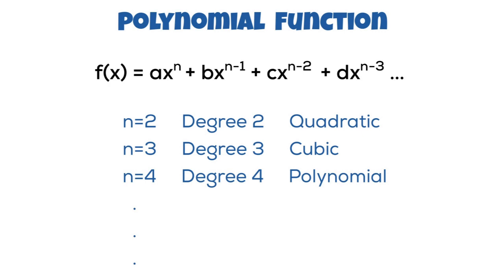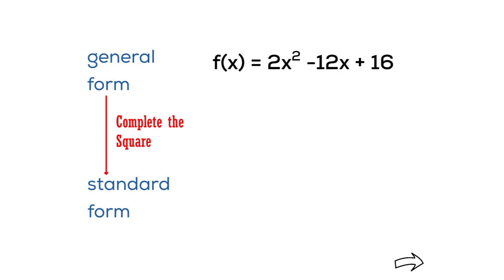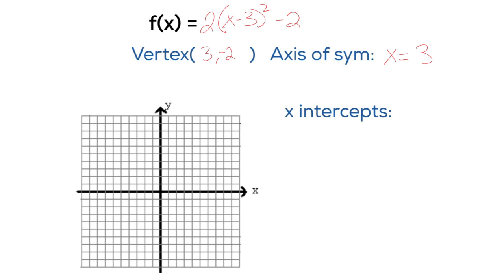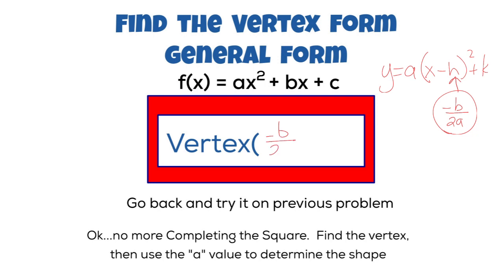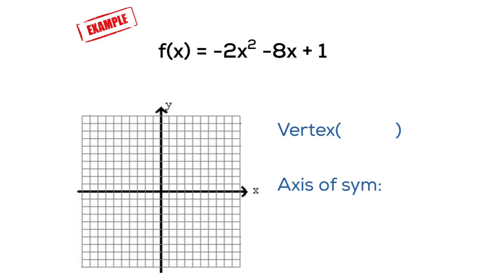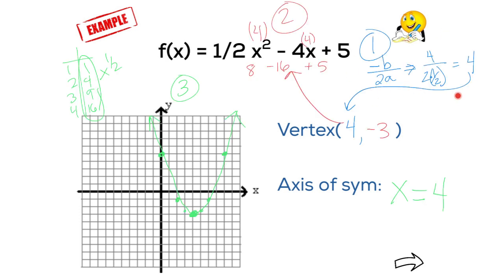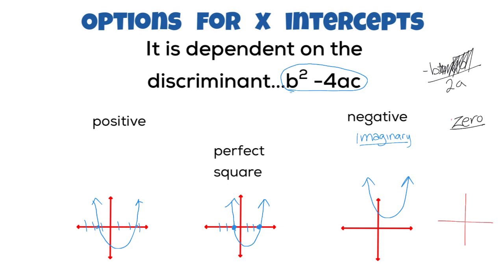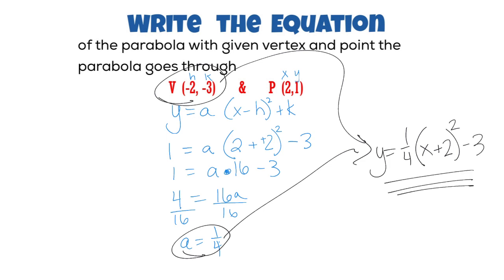College Algebra 3 1 Quadratic Functions